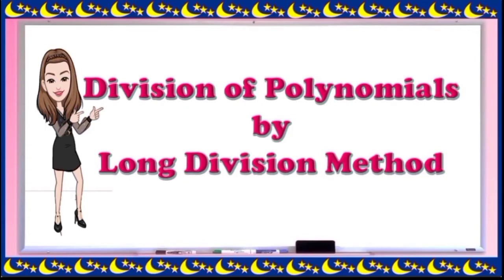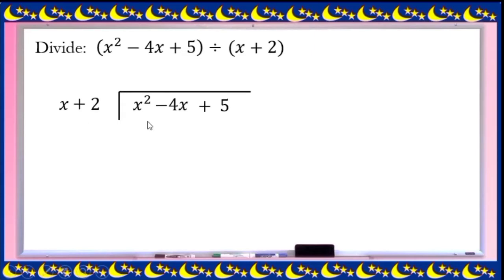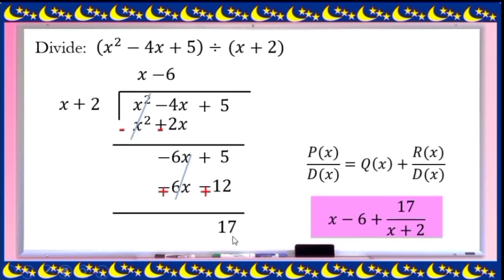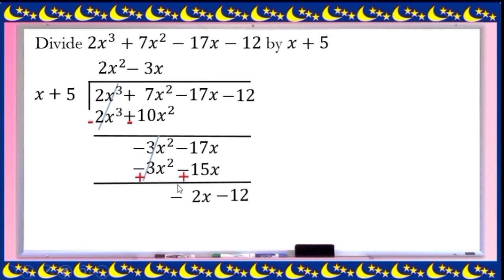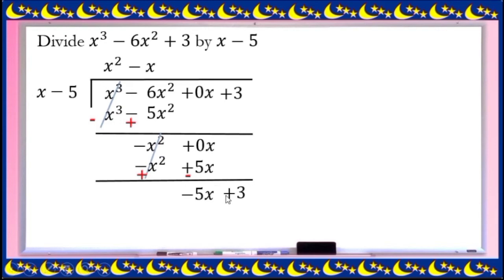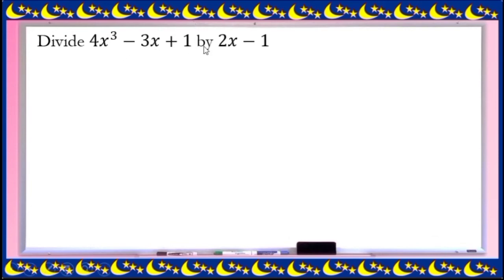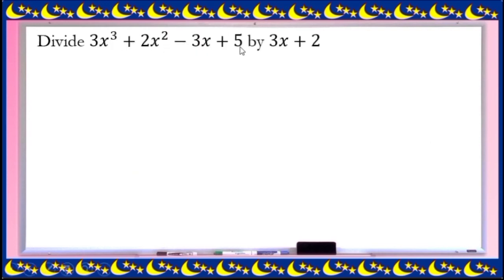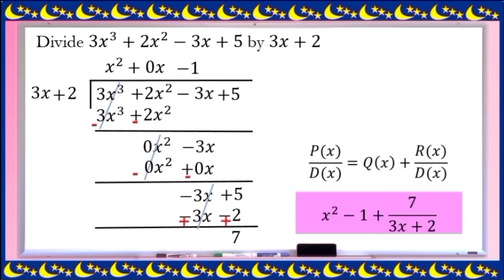Long Division Method of Dividing Polynomials